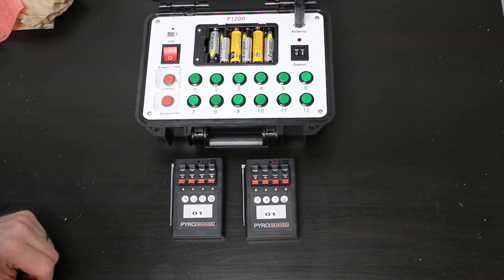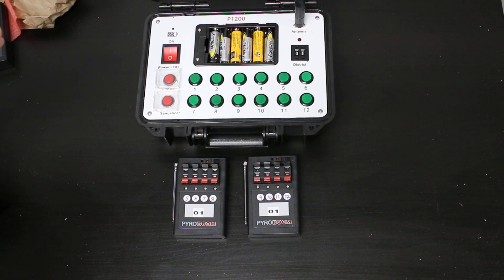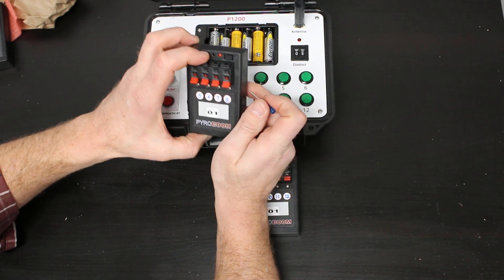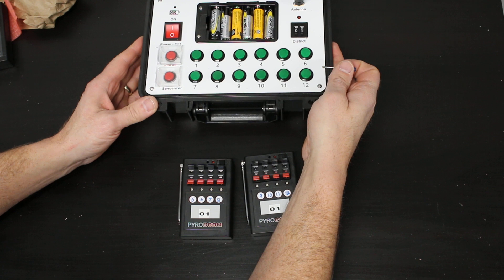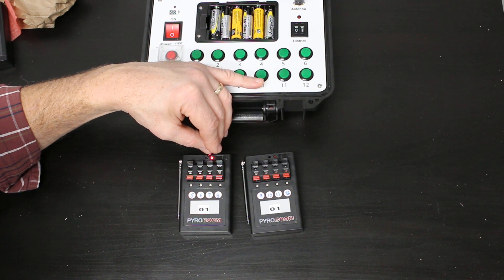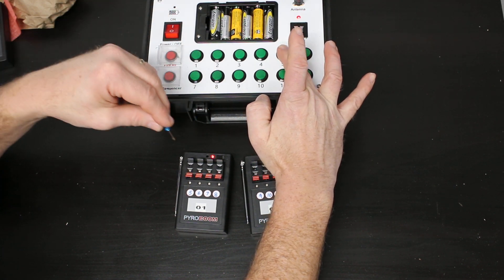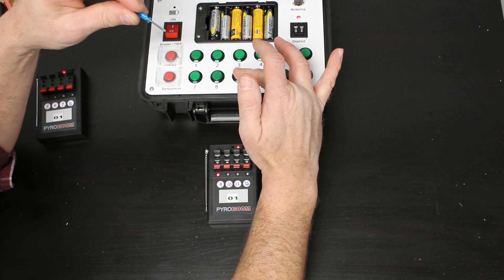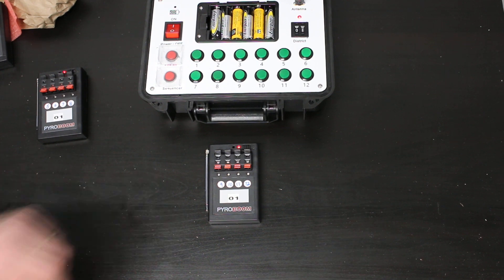Programming P4 Tips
Here are some simple tips to program your P4 receivers to work with the P1200.